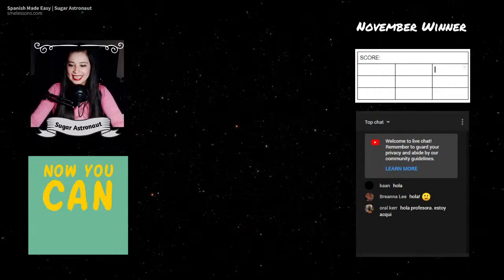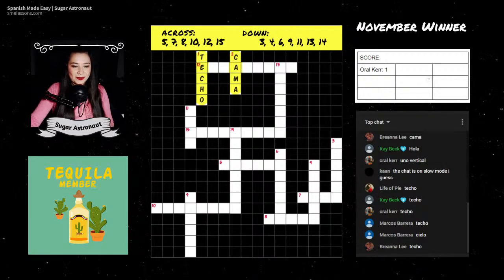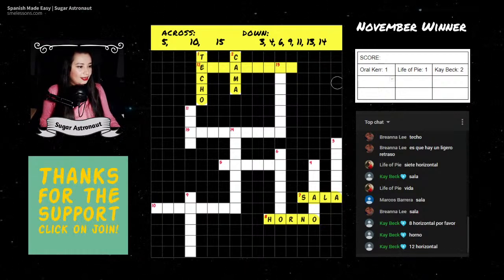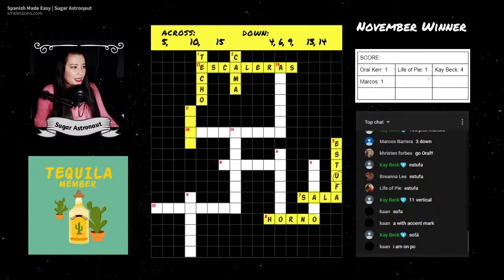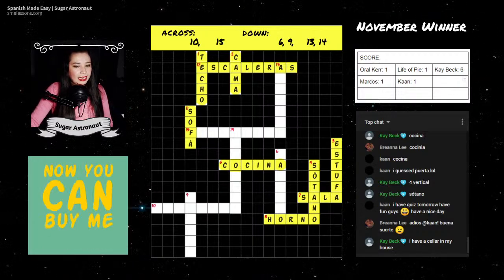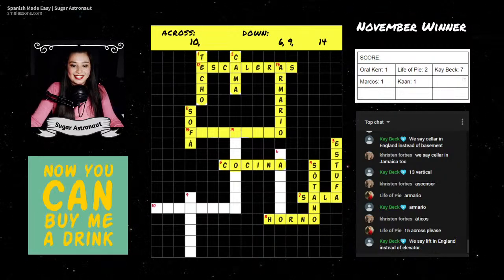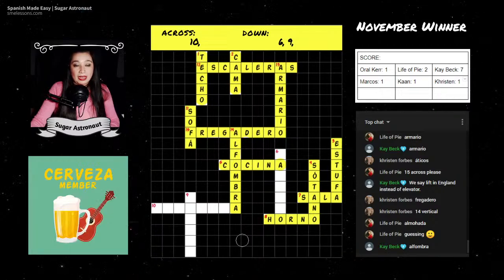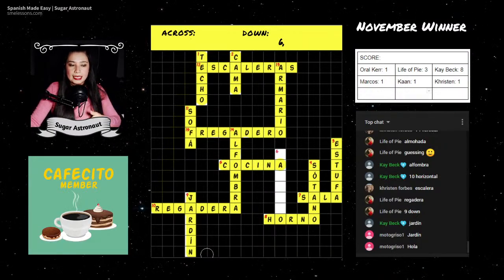Learn Spanish: HOUSE EDITION, Let's do a Crossword Puzzle in Spanish.